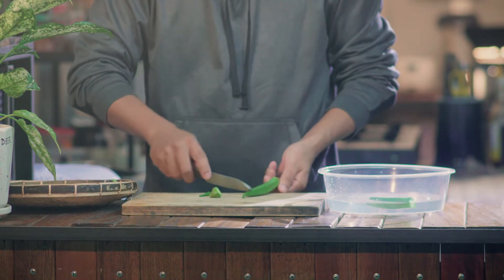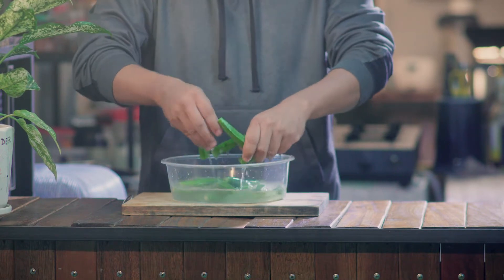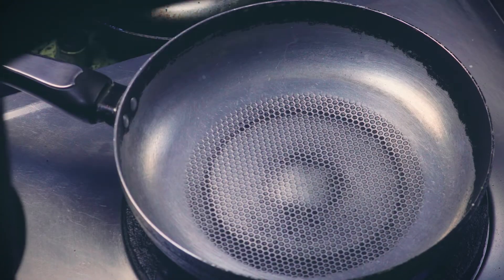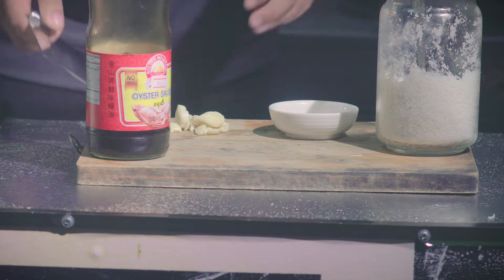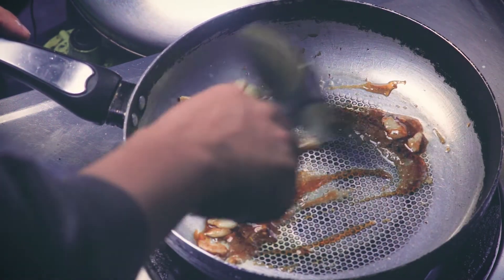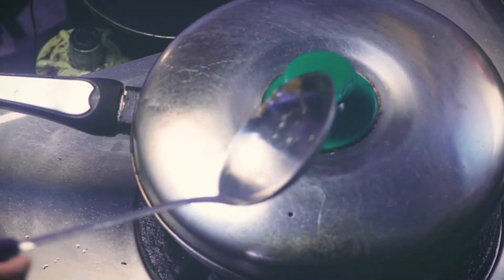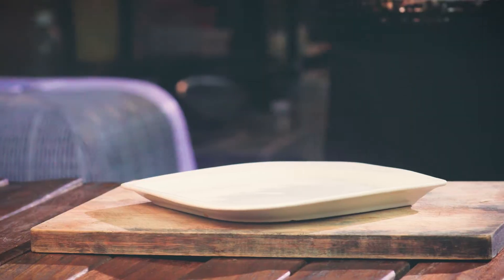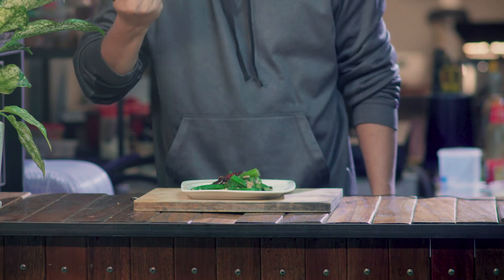Okra Side Dish Recipes - ရုံးပတေသီး ခရုဆီ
Today, I m going to share with you how to cook Okra side dish very easily. if you are vegetarian, this okra recipes side dish is for you and you are in the right places.

Ingredients
15 okras
150 ml of water
1 tsp of salt
1 tsp of chicken powder
2 tbsp of oyster sauce

it is a simple way to follow step by step.

I will upload new cooking videos, short films on this channel weekly. My primary niche for this channel is cooking.